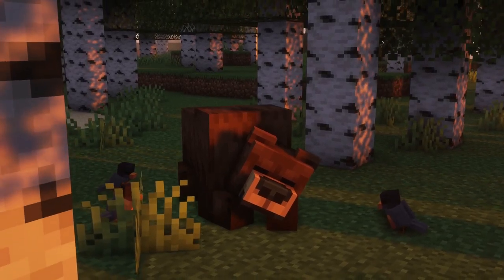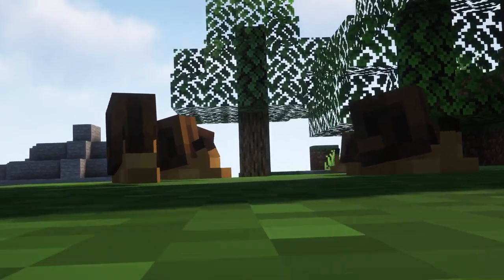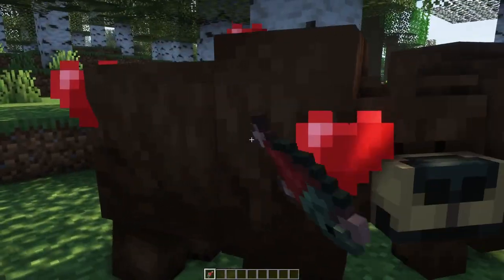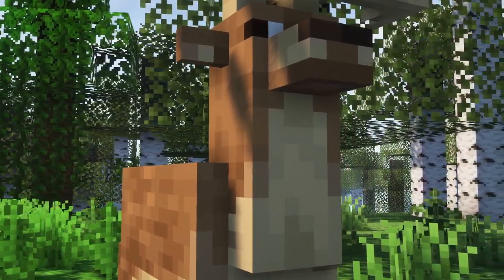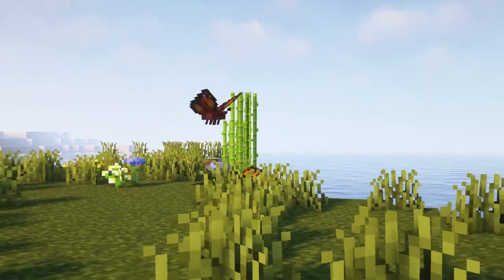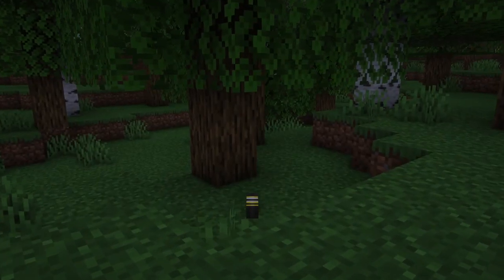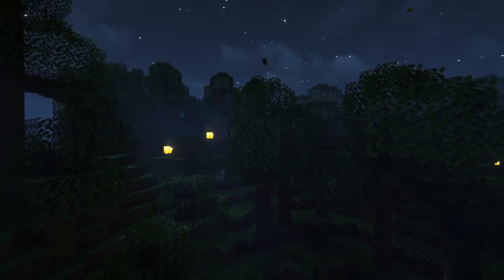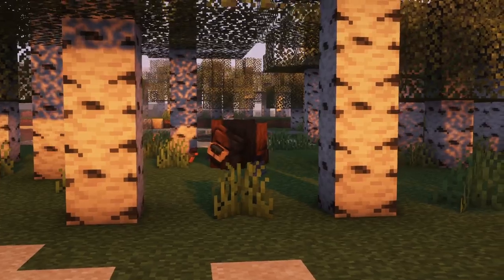Minecraft NATURALIST Mod (1.19) | (Full Showcase)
The Naturalist mod for Forge & Fabric adds new Minecraft mobs to the game which interact with each other realistically. Each mob has a different behaviour and adds great mechanics. There is a working food chain, sleep cycle and much more. Enjoy!

PS: I'm sorry for the little mispronounciation at 1:31. Of course I meant bears not beers :)

Time stamps